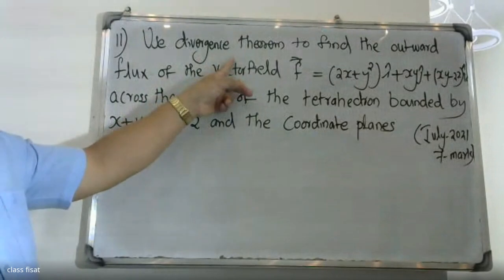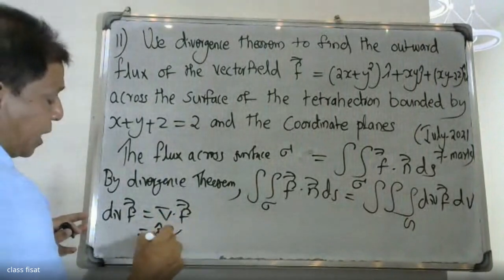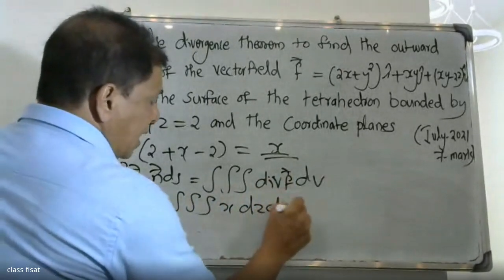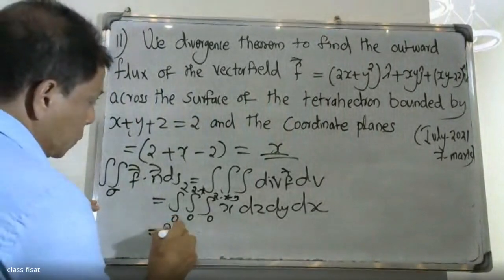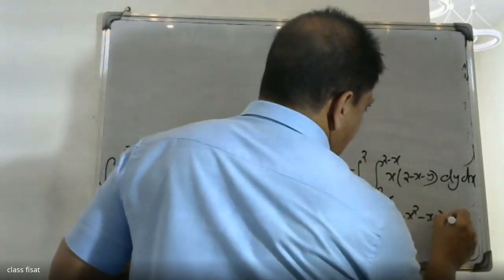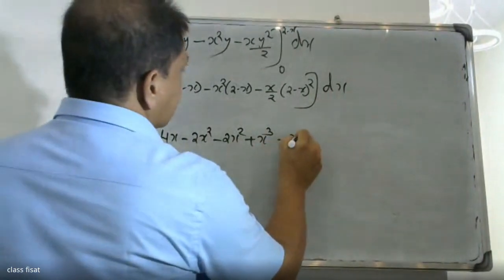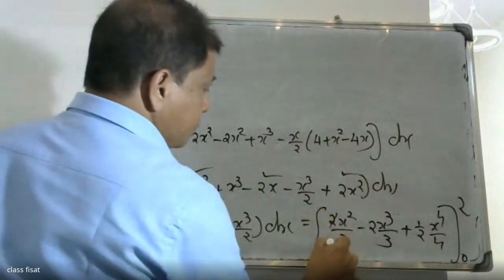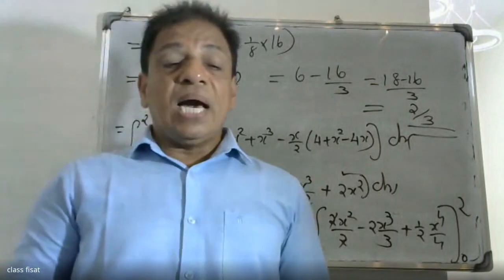UNIVERSITY QUESTION-11 - VECTOR INTEGRAL THEOREM | MODULE 2| MAT 102 | 2019 SCHEME | B.TECH KTU I